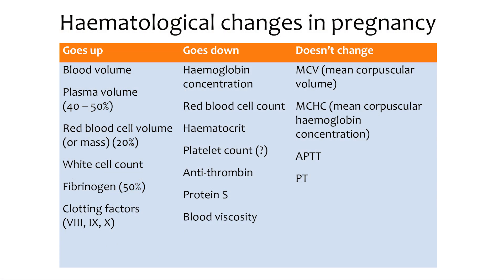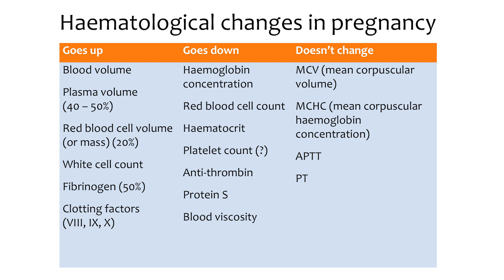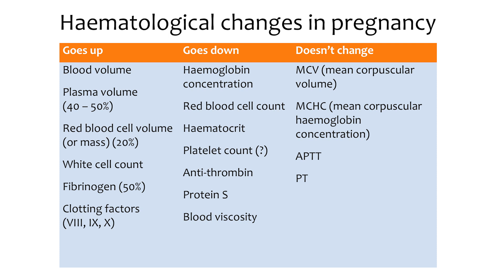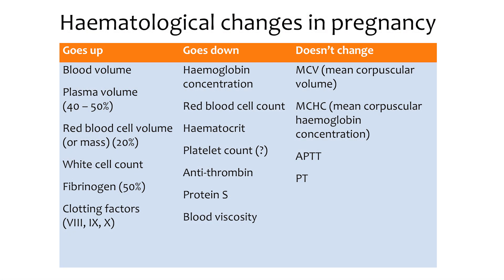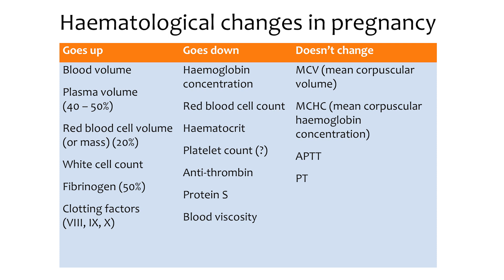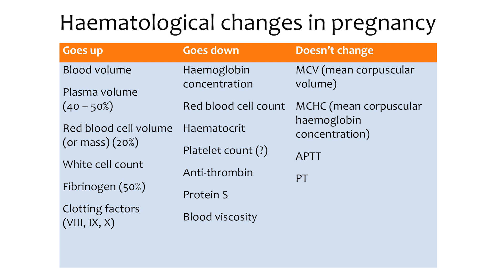An MRCOG 'sort-out' lesson: Haematological changes in pregnancy.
Haematological changes in pregnancy for the MRCOG exam. What haematological changes occur during pregnancy? What variables go up, go down or remain the same? Why? A key MRCOG mini-lecture by Professor Arri Coomarasamy.